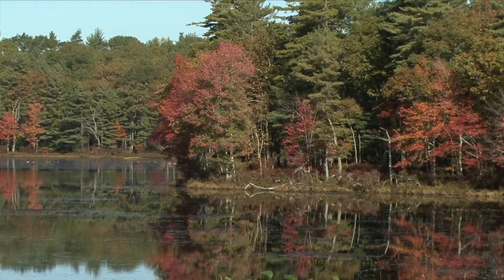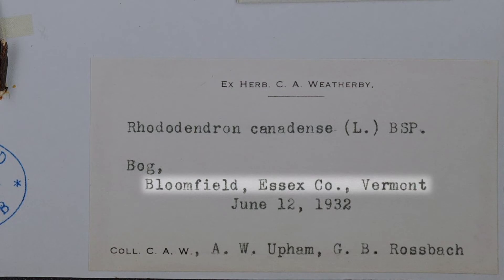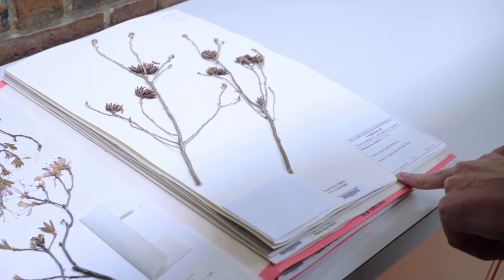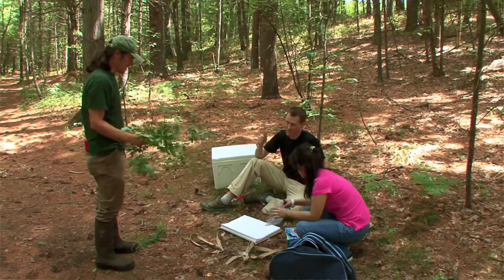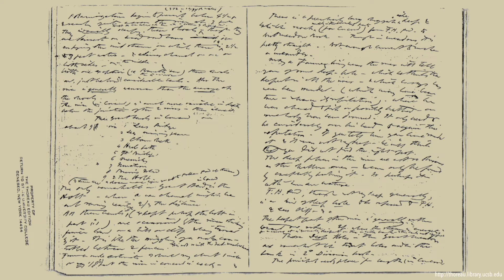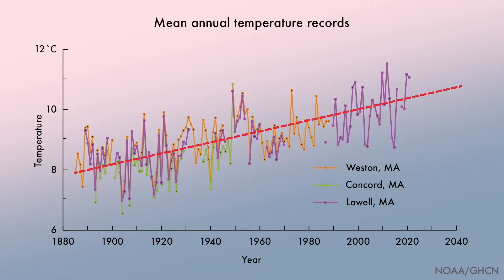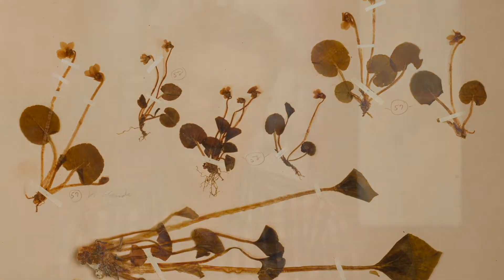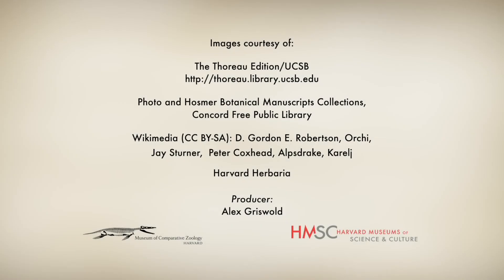Using Herbarium Data to Understand How Plants Respond to Climate Change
Charles Davis, Professor of Organismic and Evolutionary Biology and Curator of Vascular Plants at Harvard University's Museum of Comparative Zoology, shows how digitized collections at Harvard and other herbaria provide clues to how climate change has affected flowering times in the wooded areas of Concord, Massachusetts and other locations world-wide. (7 min.)